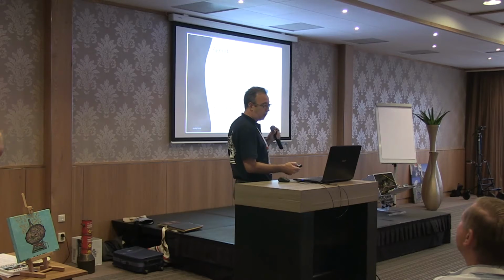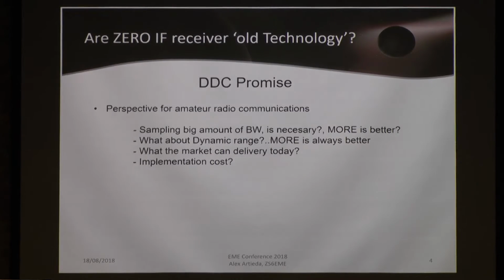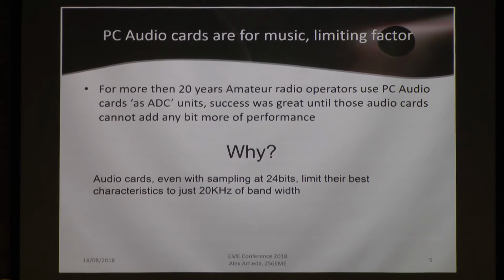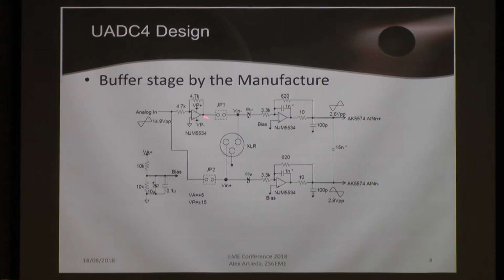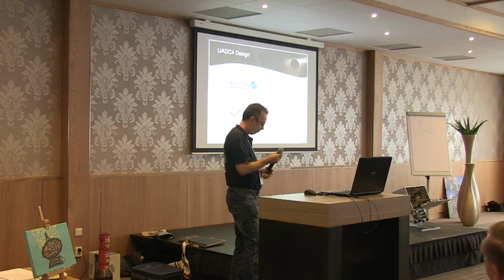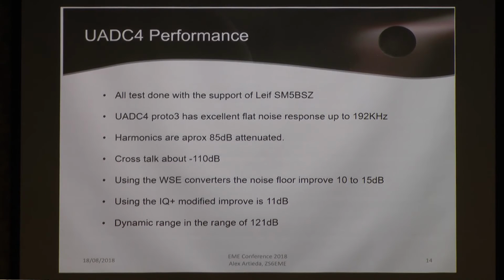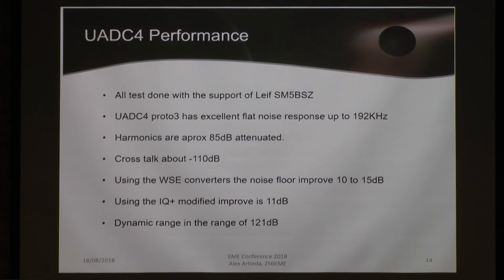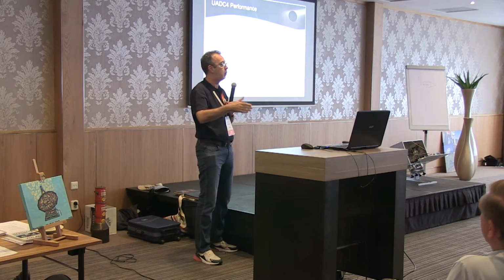09 EME 2018 Alex ZS6EME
Saturday August 18th 2018. Ham Radio Operators EME 2018 conference meeting.

UADC4, a dedicate ADC for SDR applications" the revival of ZERO IF receivers.
Alex ZS6EME.

The UADC4 is an ADC specially designed to work with SDR radios, specially with ZERO IF receivers, for many years we just use PC audio cards and this create a big obstacle because “Sound cards are for music” and not really specially designed for SDR applications, the performance of the UADC4 surpass the most expensive audio cards on the market for more than 10 dB’s and open a new window of experimentation for SDR radios based in IQ mixers were always was the sound card the limiting factor.